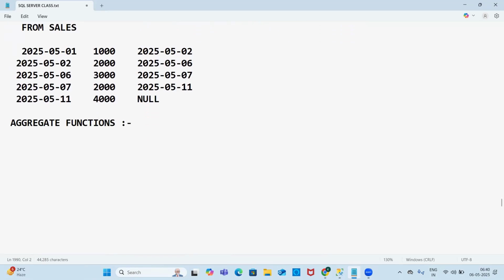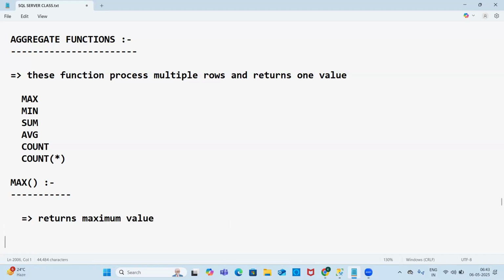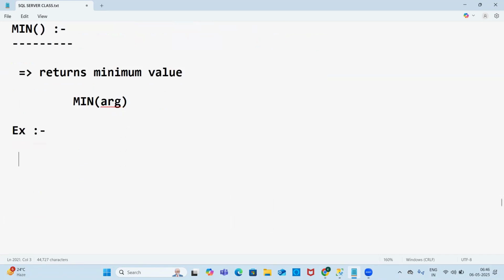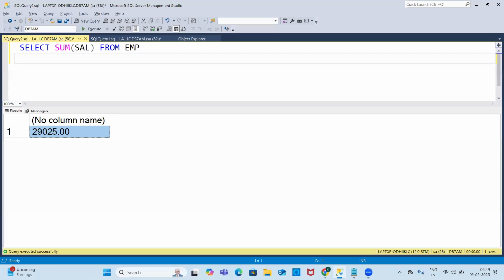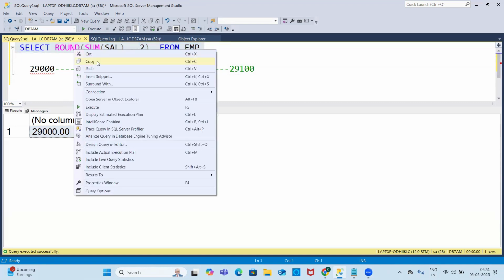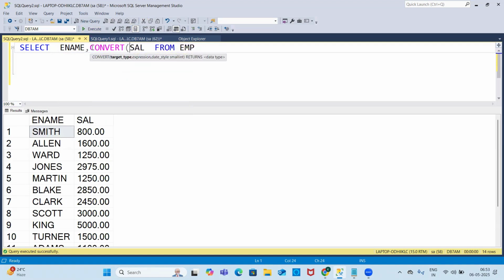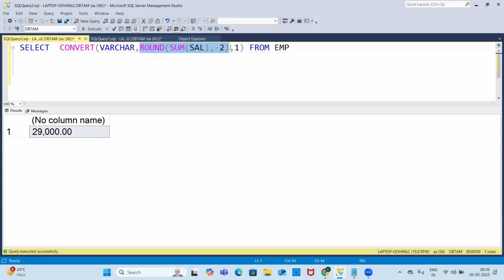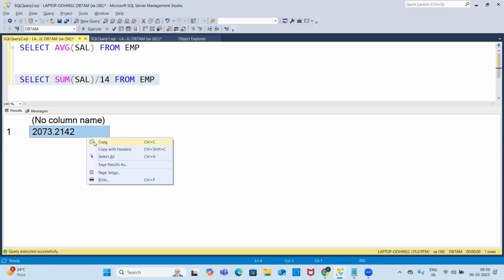SQL AGGREGATE FUNCTIONS | SQL PROJECT ORINTED COURSE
@JOYATRESTECHNOLOGY provides best sql training
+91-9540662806